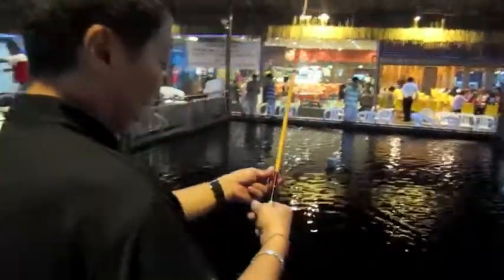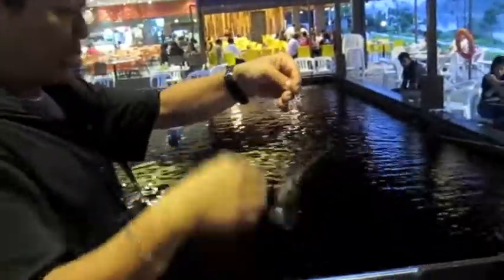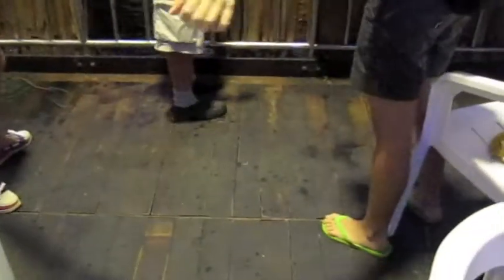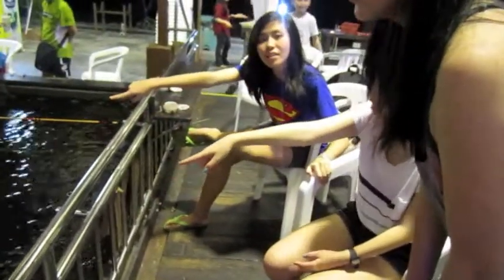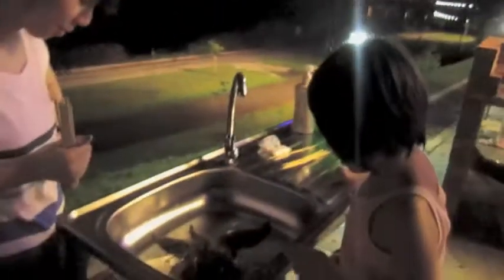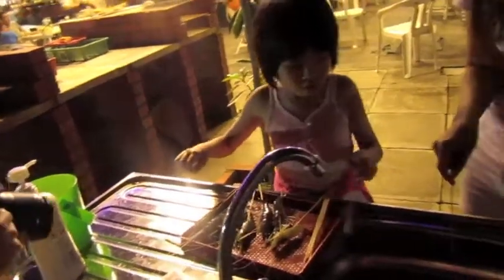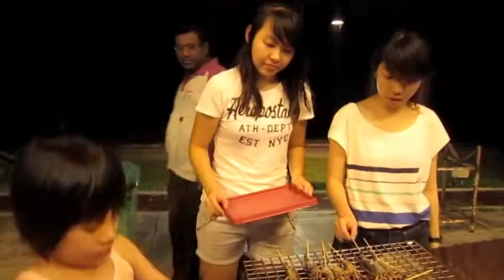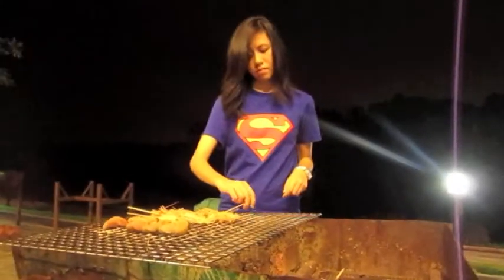The Hannah & Denise Show: Prawning 101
21st episode of the H&D show: Our first prawning experience. Join us as we scream when we catch. With our friends, Si Jin & Rachel @ Punggol Waterway